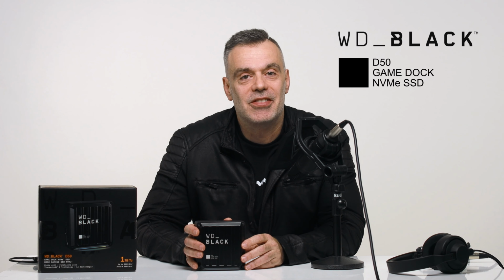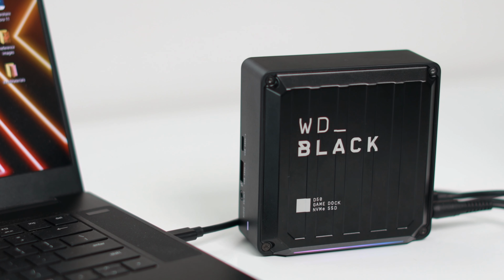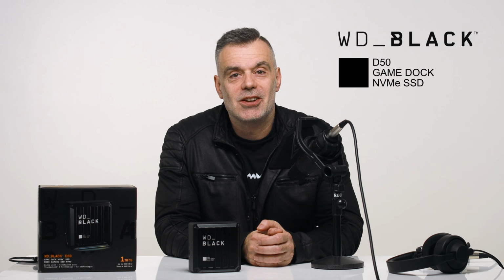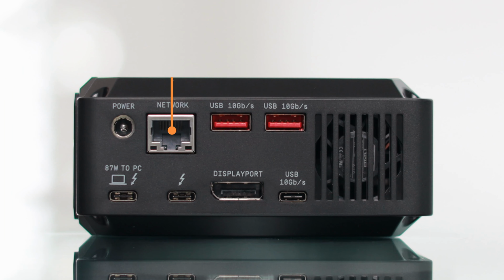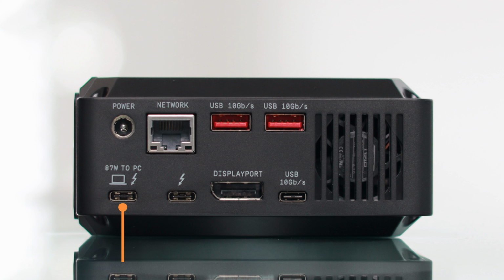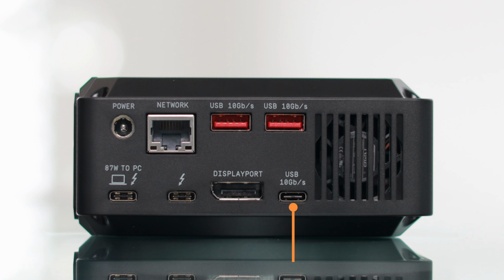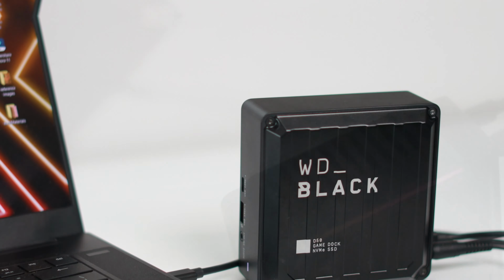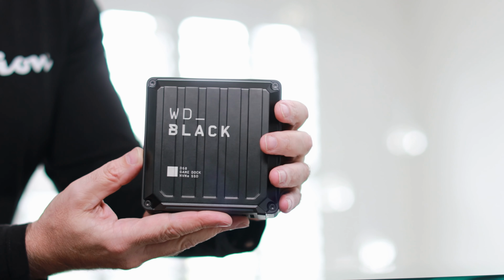Western Digital D50 High Performance Gaming Dock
Transform your laptop into a fully integrated gaming station, clearing the clutter through a single Thunderbolt™ 3 cord with multiple ports to seamlessly connect your peripherals. Complete with RGB lighting to personalize your station (Windows® only ).

Ports:

2 x Thunderbolt™ 3
1 x DisplayPort™ 1.4
2 x USB-C™ 10Gb/s
3 x USB-A 10Gb/s
1 x Audio In/Out
1 x Gigabit Ethernet

Designed for Performance
Minimize your production downtime with high-speed transfers and four reader bays for simultaneous offloading.

Pair with SanDisk® Professional PRO-READER Devices
Pair the PRO-DOCK 4 docking station with compatible PRO-READER devices for a scalable, time-saving offloading solution.

Streamline your workspace and free up ports on your host device by connecting your displays, drives, and A/V devices through one high-performance docking station.

Optimized Connectivity
Enhance your productivity with Thunderbolt™ connectivity for blazing-fast data transfers, daisy-chaining, and power delivery.

Charge Your Gear
With the built-in 260W power supply, you'll be able to focus on your workflow while charging your compatible devices and accessories with 87W power delivery, including your computer.